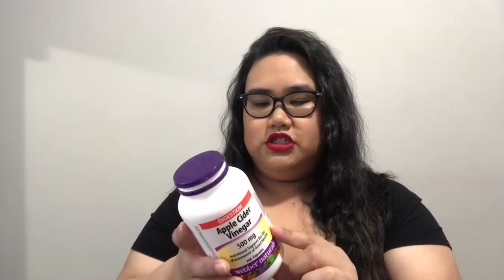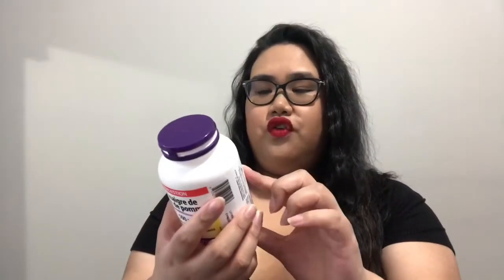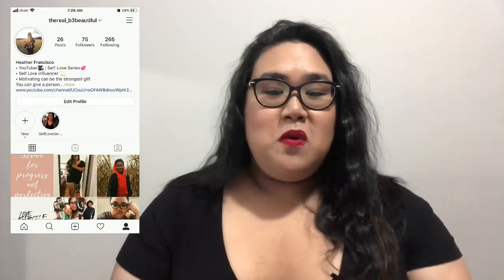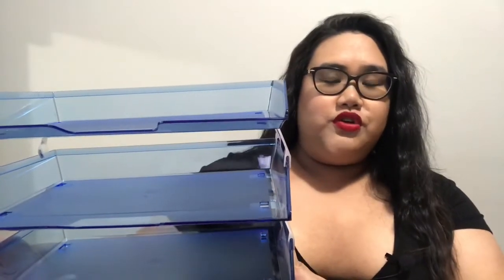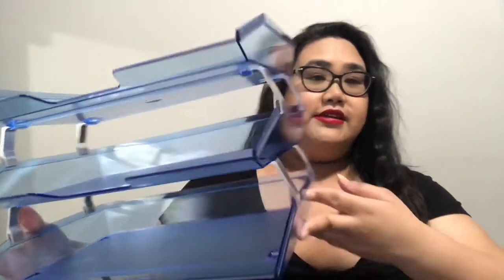Another Amazon Haul!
Hi Friends

Here we are again with another amazon haul!
You already know that I love me some amazon!
So I hope you enjoy the video!

                                     My Gear

iPhone 7plus

Neewer LED lighting:

Boya Lapel Microphone:

Tripod Stand :
                                     Editing App
KineMaster